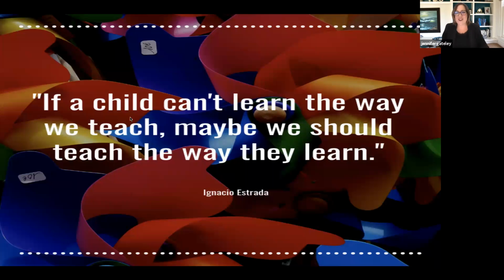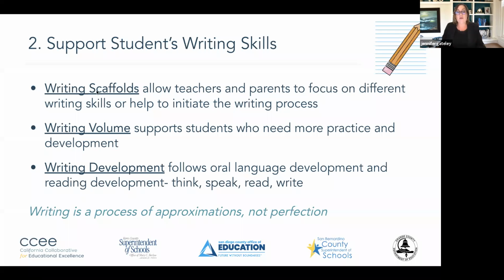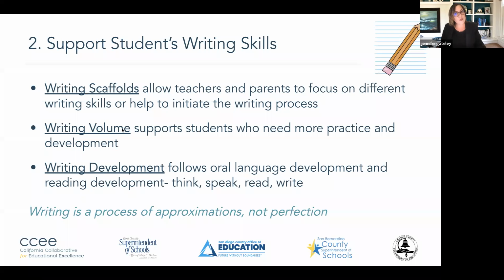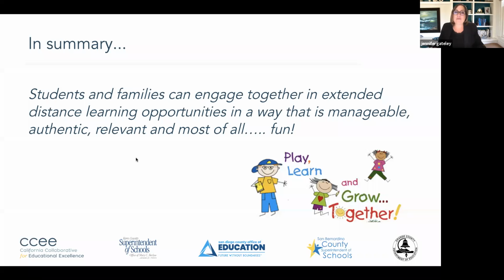SBCSS Session 5: Prioritizing Core Instructional Values in Distance Learning